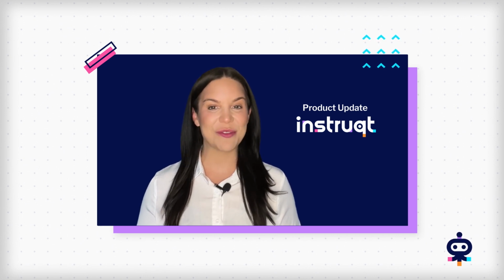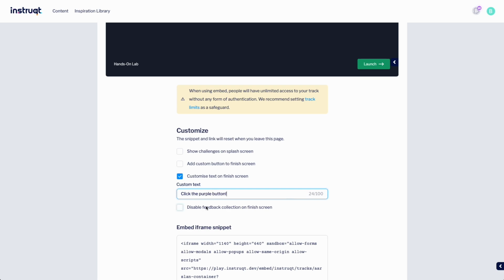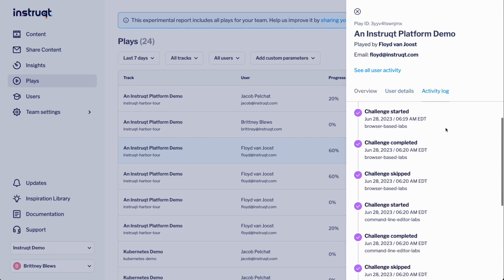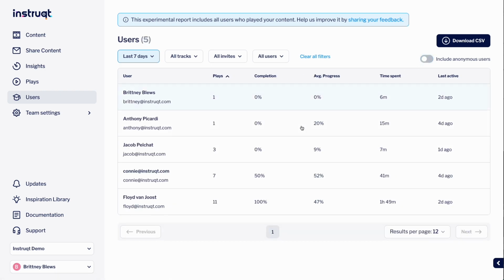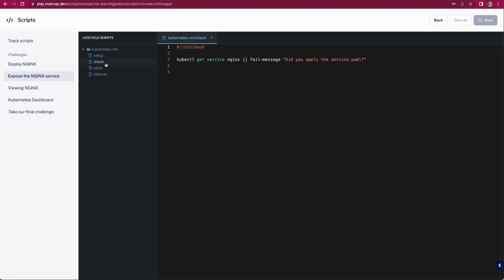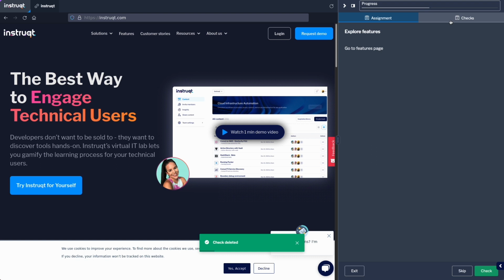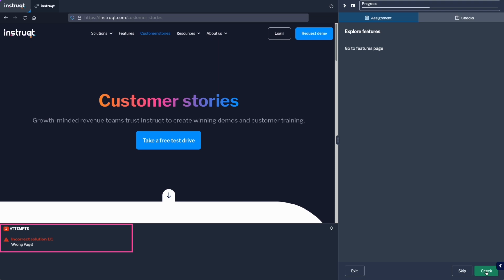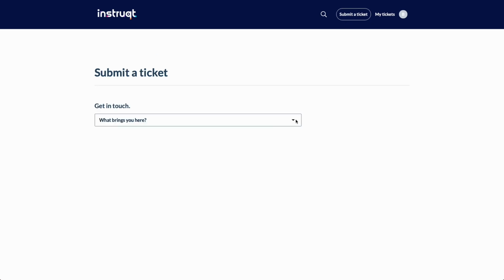Easily Qualify Leads with Users and Plays Reports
We're excited to announce some exciting product updates this month! This product update roundup includes Embed Improvements, the new Users and Plays Reports, enhancements to the Scripts UI, Checks Creation Mode, and our Support Portal. We are constantly working to provide our customers a more immersive and seamless experience!

Instruqt is a hands-on virtual IT lab. We help software companies drive engagement with an easy-to-deploy and scalable platform to showcase their software on real technology and real environment. With a browser-based private sandbox environment, showing how your product adds value in real life has never been easier or faster!